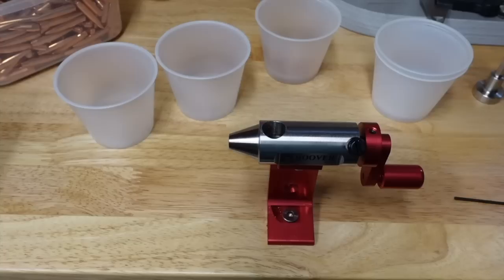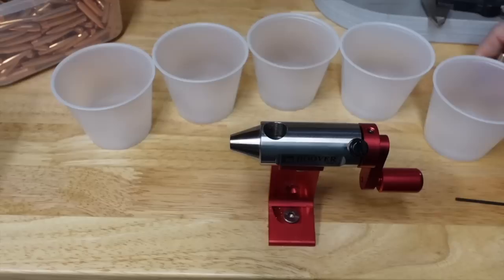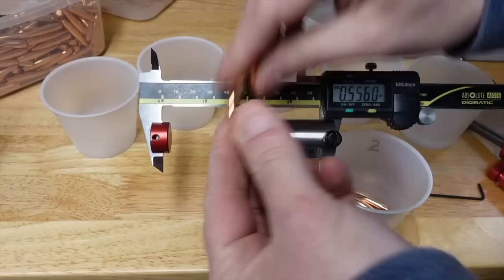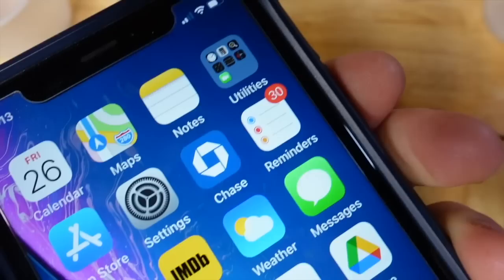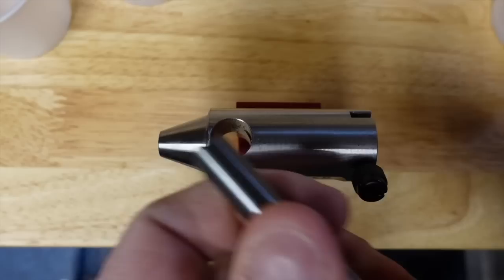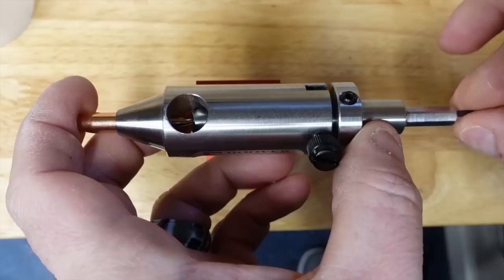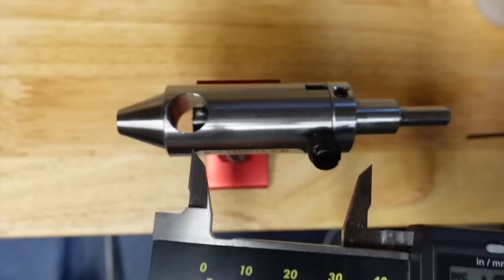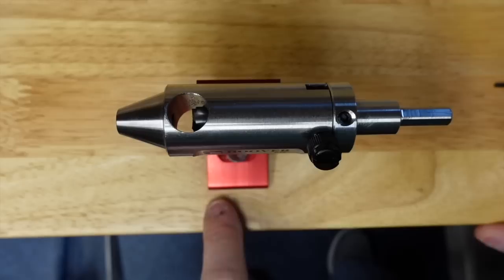How and why I use the Hoover Bullet Trimmer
for more in-depth videos and explanations